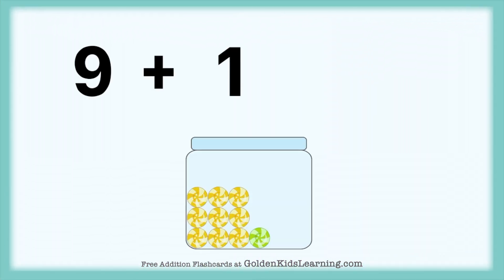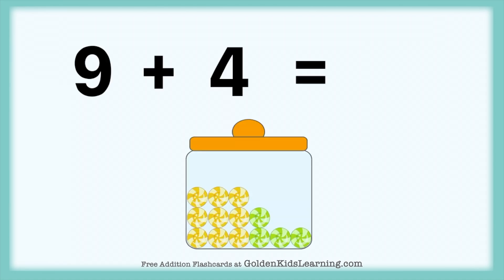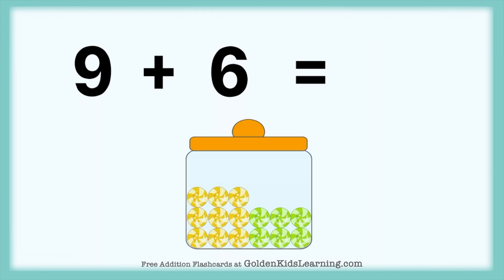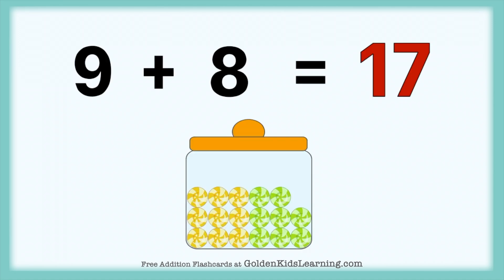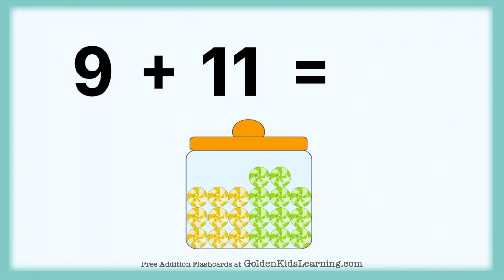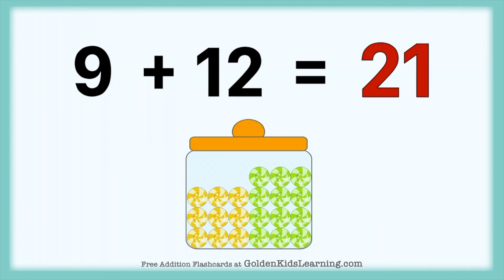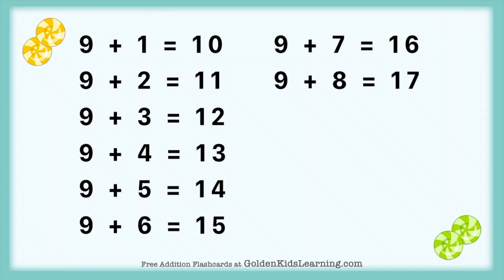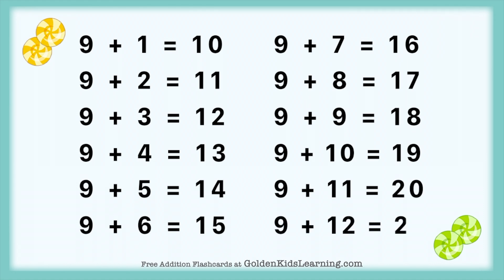Learning Addition Table for 9 | Basic Addition Youtube Video